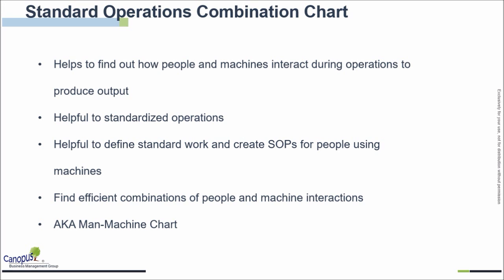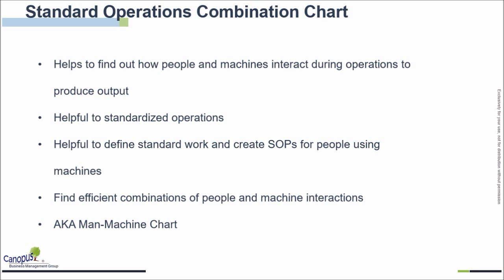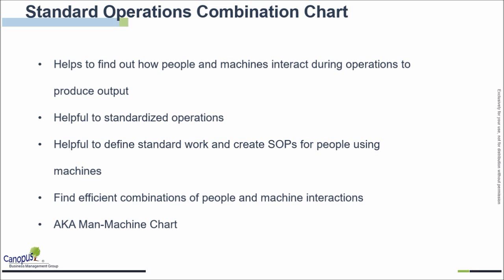Standard Operation Combination Chart